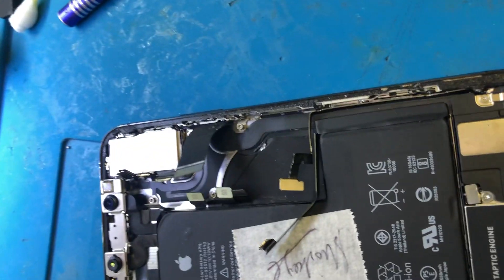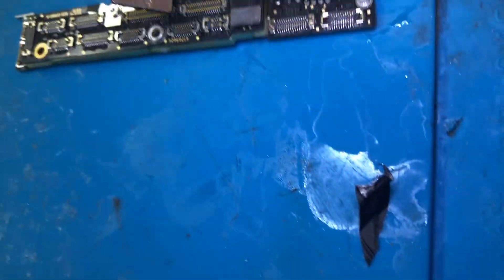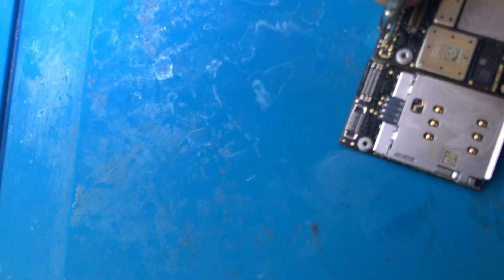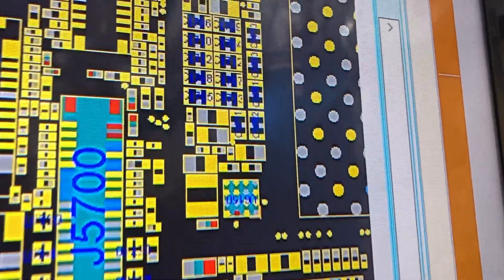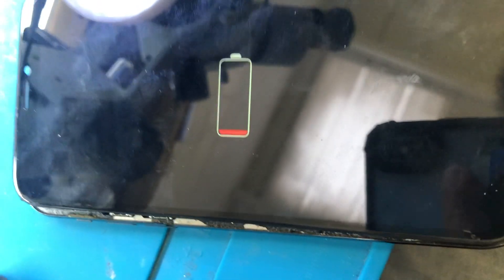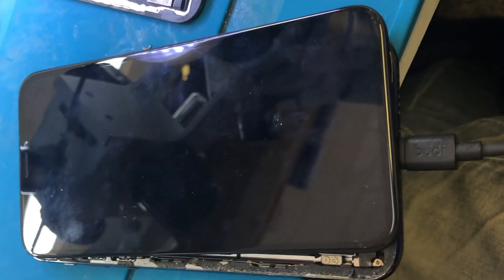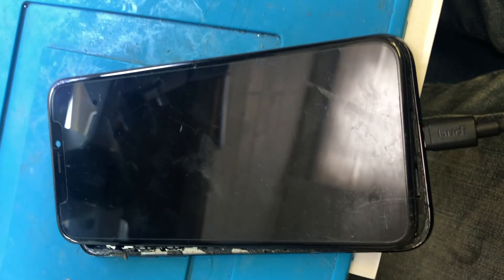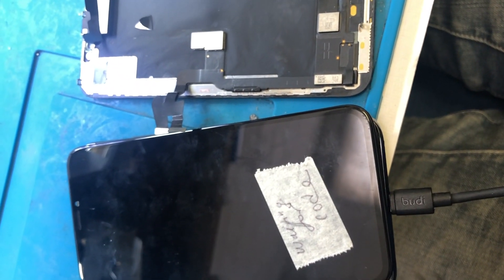Why Does iPhone Xs Have No Power? Can We Fix NoPower?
We received this iPhone Xs with no power. We will diagnose and repair this iPhone in details.
Please watch complete video for detailed diagnostic and repair..